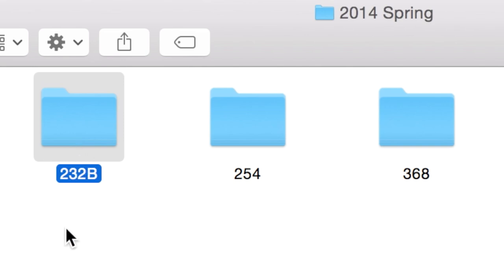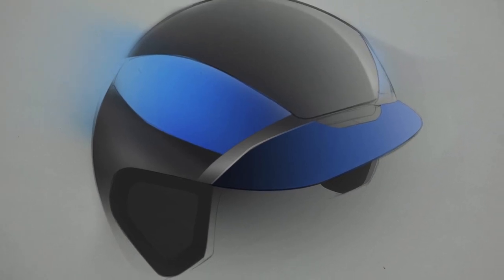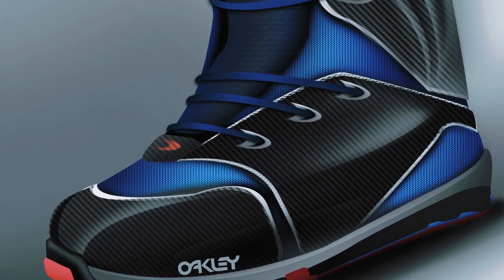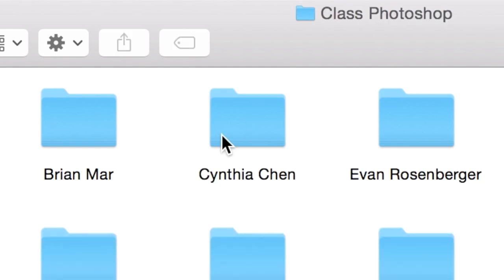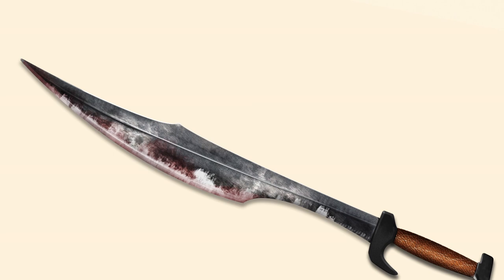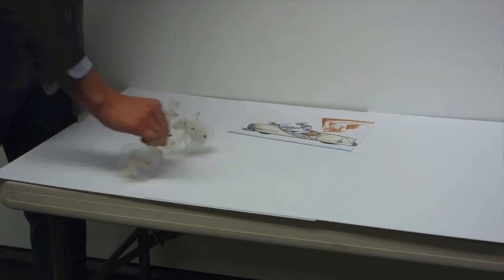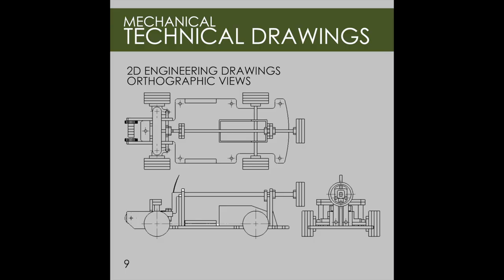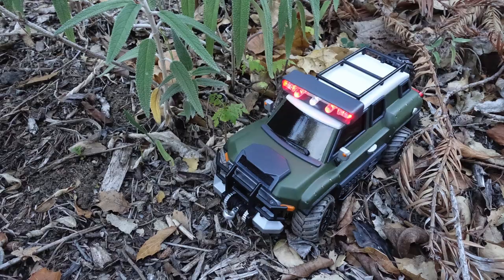Year 3 Industrial Design Skills | Spring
How to be an Industrial Designer

Music // Joakim Karud // Canals // Dreams

125ZGMRrGAtvbC7BoTziyu9v1AC9A9yYeu